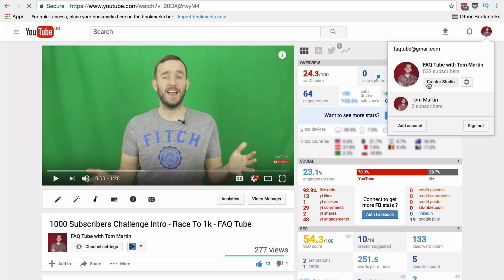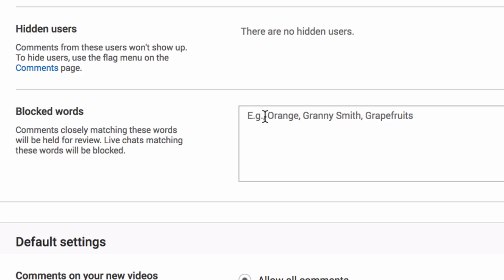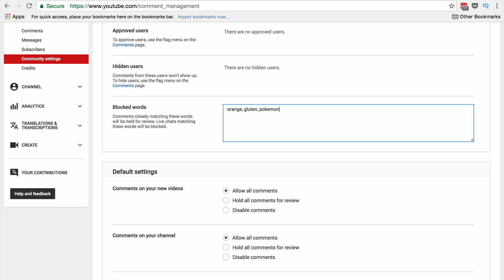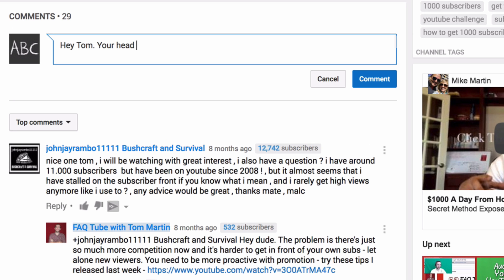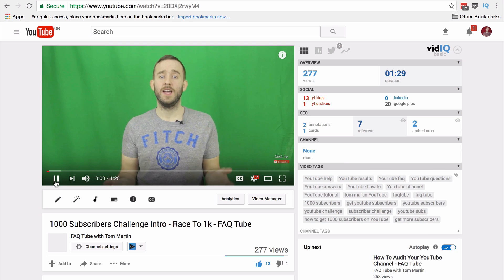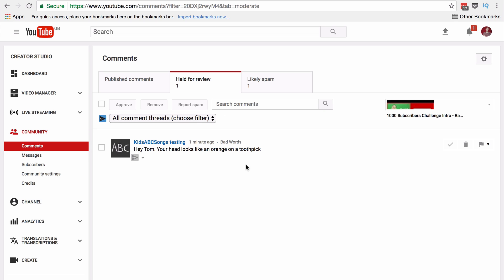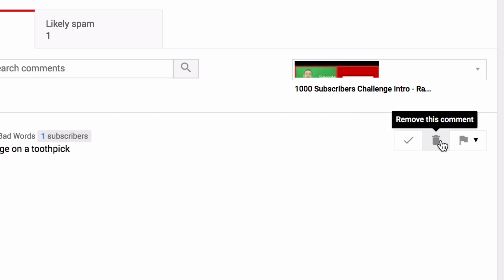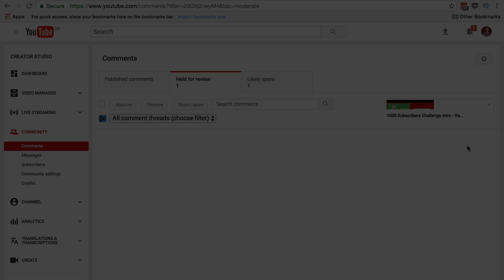How To Block Words in YouTube Comments - YouTube Comment Blacklist - FAQ Tube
Learn how to automatically block words you don't like appearing in your YouTube comments. Whether these are swear words, offensive words or words that generally take conversations off topic, you can set YouTube to stop these comments appearing.